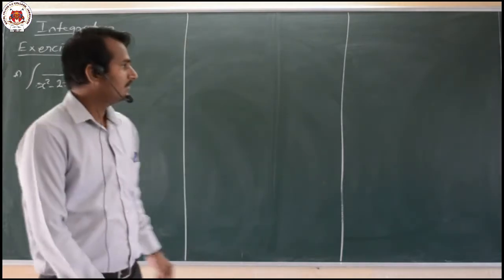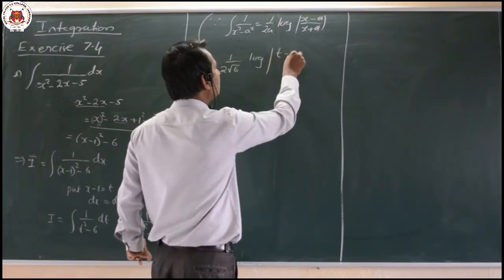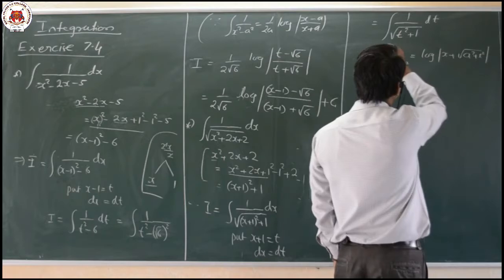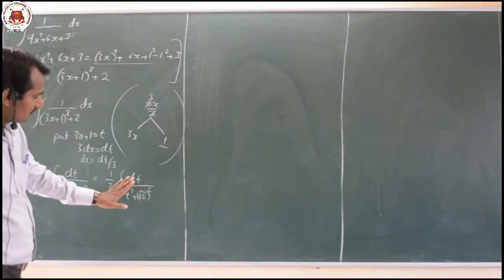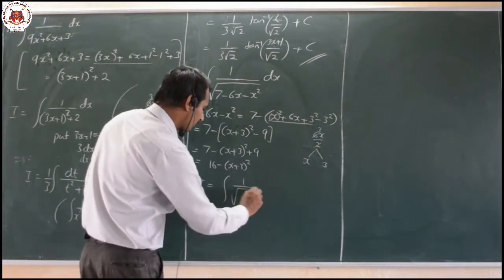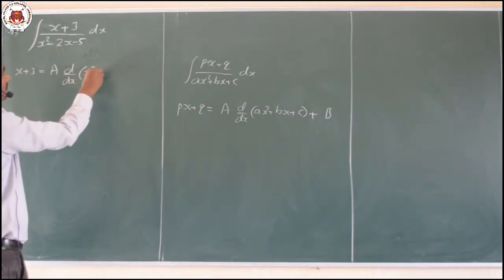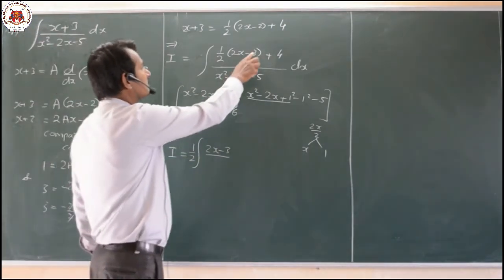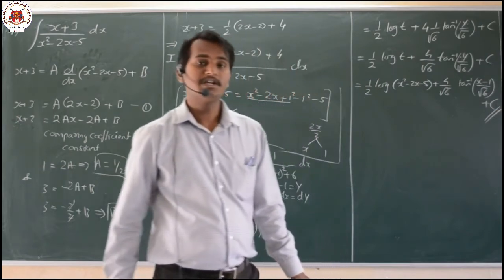INTEGRALS 08 | INTEGRATION OF SOME PARTICULAR FUNCTIONS | EXERCISE 7.4